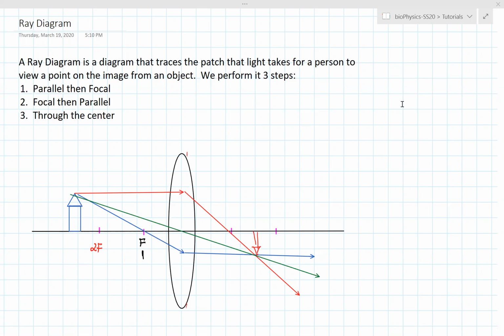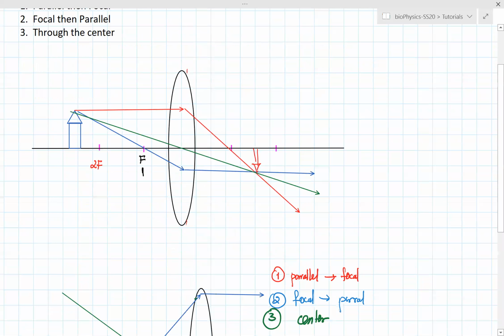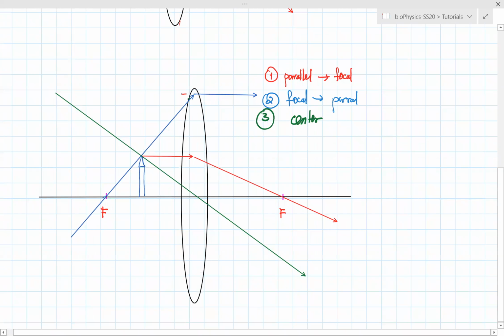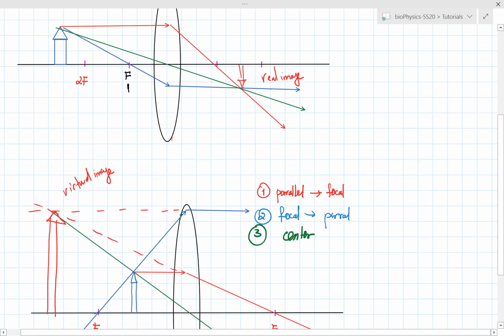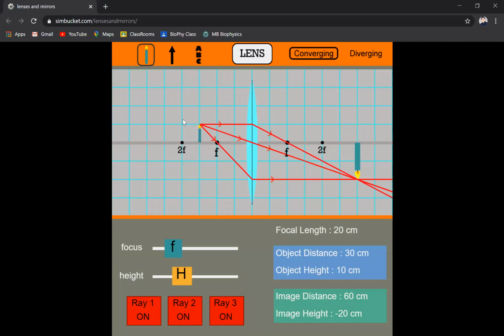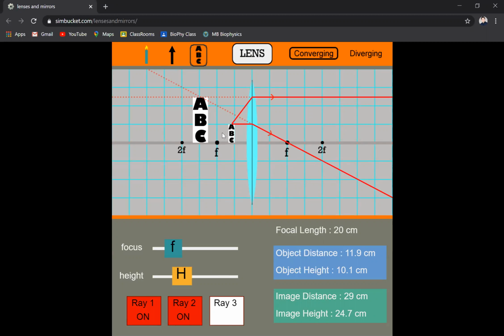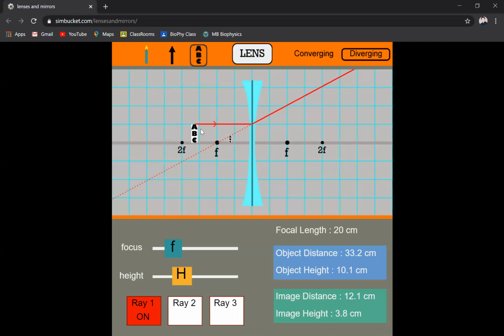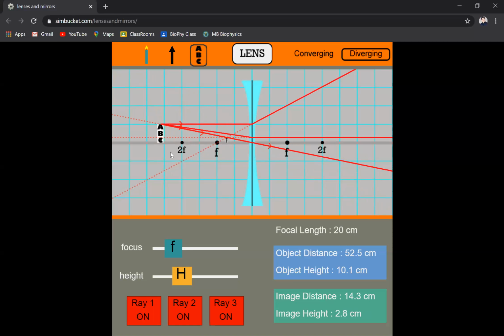Ray Diagram: Summary and Simulations.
How an image is formed from an object? Summary of constructing an image from the object using ray diagram for converging/diverging lenses.